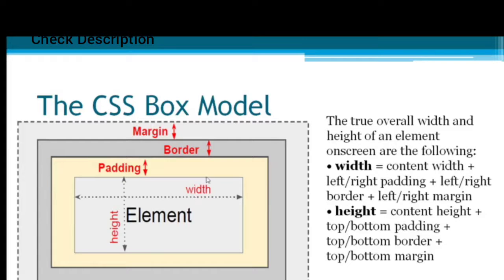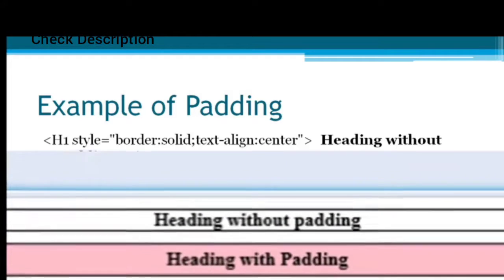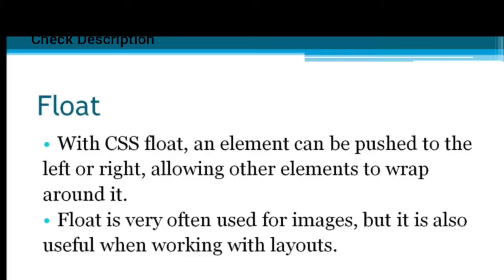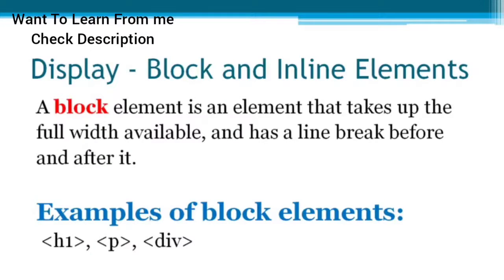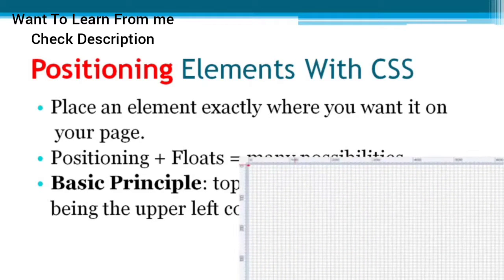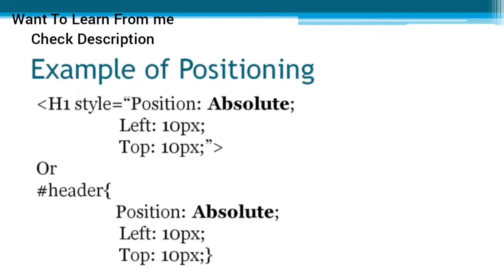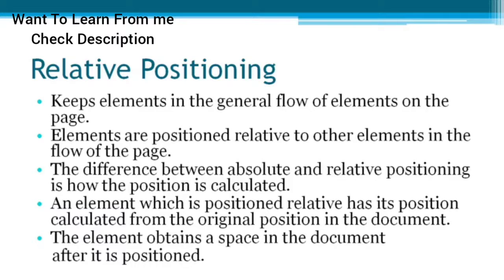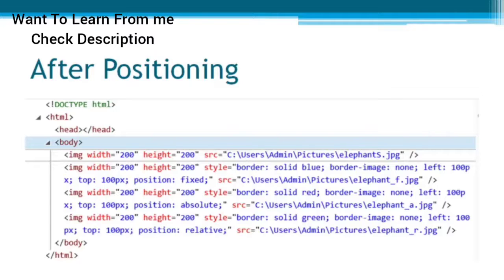CSS POSITIONING AND LAYOUT-ADVANCED WEB DESINGING-HTML5 IT PART1